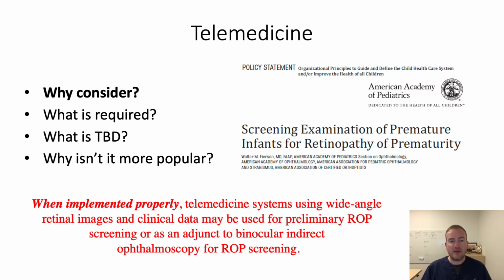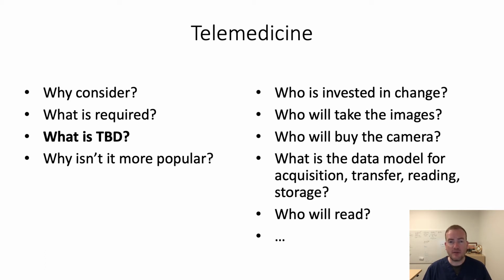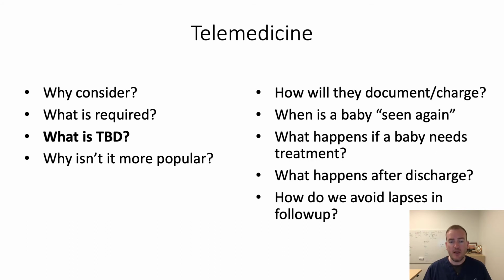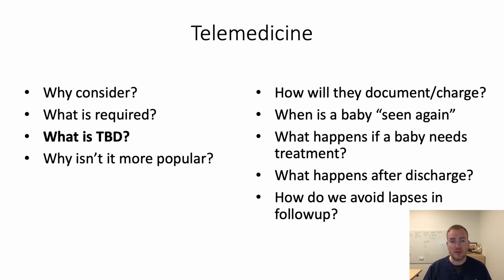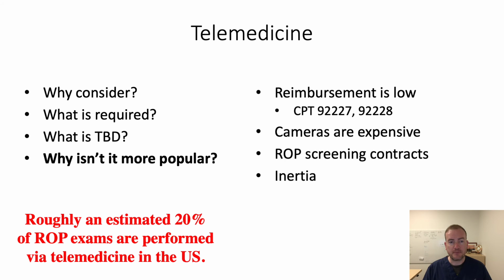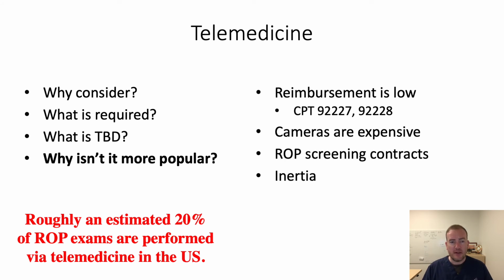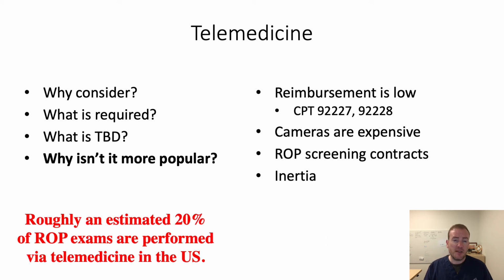ROP Telemedicine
ROP Telemedicine by J. Peter Campbell, MD, MPH.
Video 14